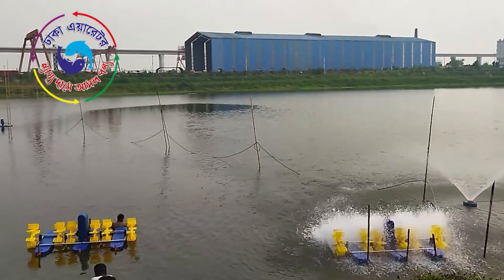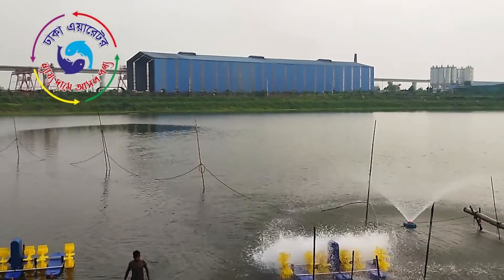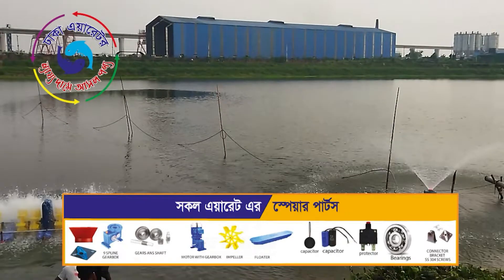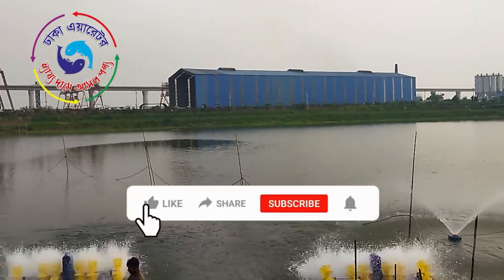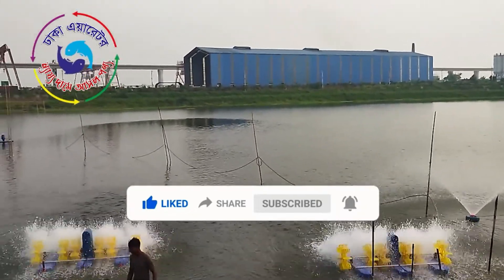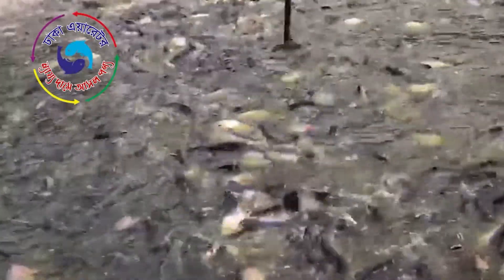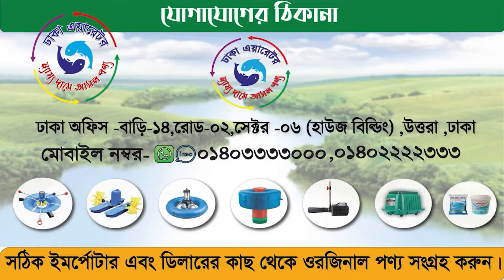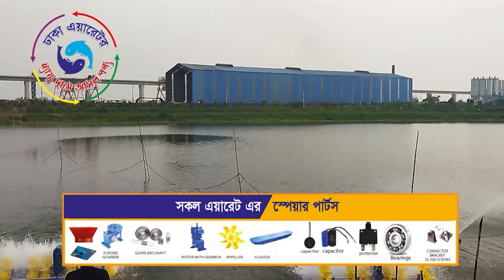"পাবদা ও মিশ্রমাছে" অধিক ঘনত্বে মেডিসিন মুক্ত মাছচাষ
"পাবদা ও মিশ্রমাছে" অধিক ঘনত্বে মেডিসিন মুক্ত মাছচাষের জন্য আদর্শ এয়ারেটর

ন্যায্য দামে আসল পন্য পাওয়ার জন্য আজই আমাদের সাথে যোগাযোগ করুনঃ

___আমাদের কাছে পাবেন সকল এয়ারেটর এর স্পেয়ার পার্টস এর সুবিধা
এয়ারেটর ও এয়ার পাম্প সার্ভিসিং এর জন্য যোগাযোগ করুনঃ
👉আমাদের ইউটিউব চ্যানেলঃ
👉🏢প্রধান​​​​​​_কার্যালয়ঃ হাউজ-১৪, রোড-০২, সেক্টর-০৬, উত্তরা, ঢাকা।
"আসছে সময় সচেতনতার , মৎস চাষে ঘুরে দাড়াবার"